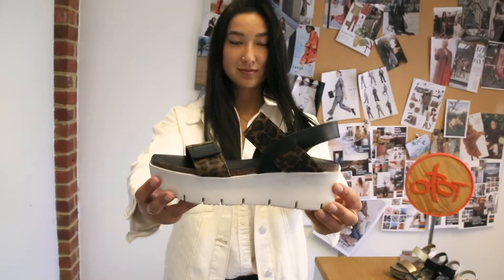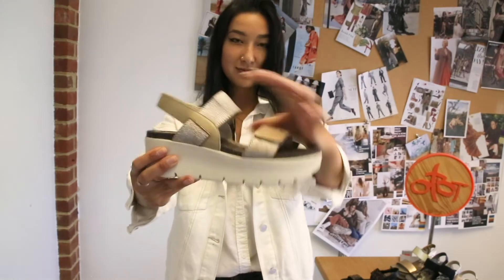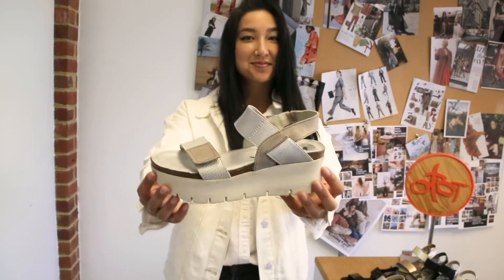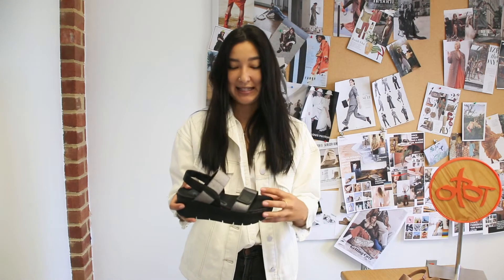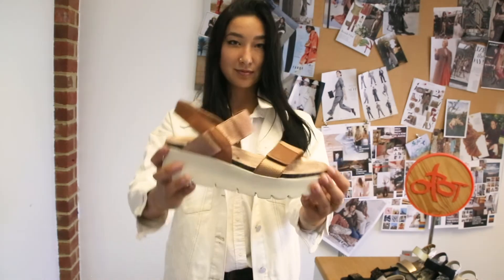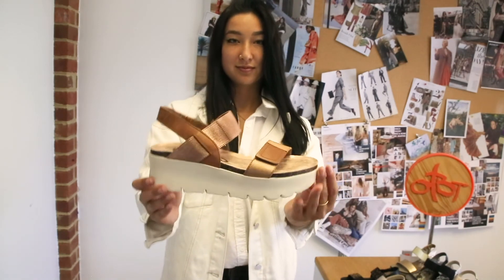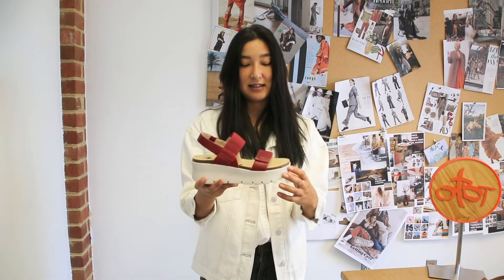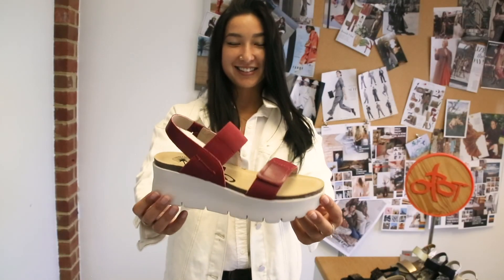Part IV: NOVA | 2020 Pre-Fall Best Sellers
Join us in a series as we share our best sellers for pre-fall 2020, and just what makes them so great. In this episode, let's look at our favorite flatform sandal, NOVA.

Part of the Travel Lite collection, this platform sandal ups the cool factor with a sport bottom and straps that lock you in comfort.